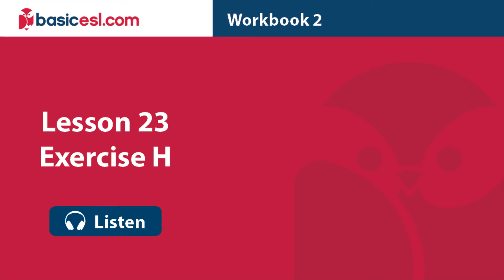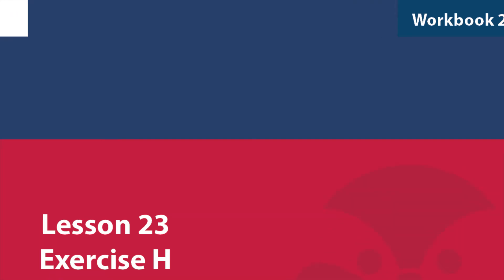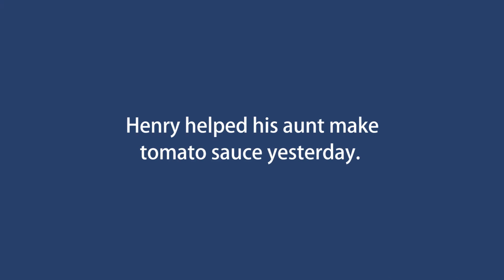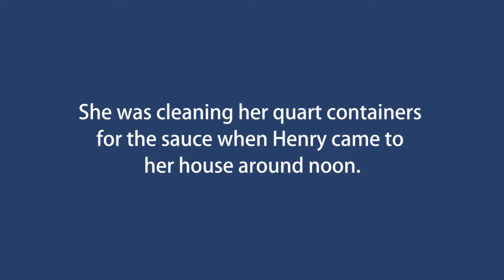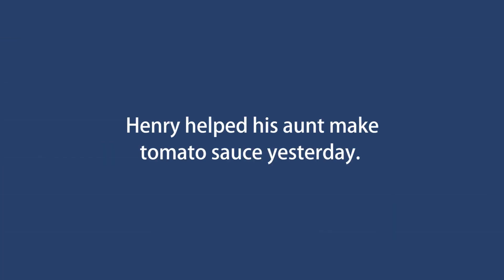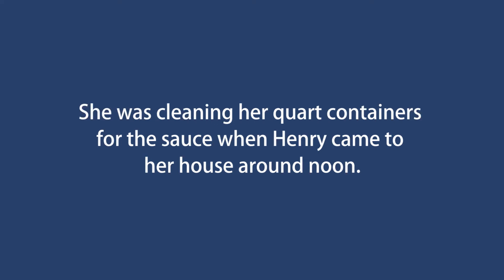Lesson 23 - Exercise H Audio | BASIC ESL WORKBOOK 2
BASIC ESL - LESSON 23 - Exercise H Audio
English for BEGINNERS | Videos – Workbooks – Examples – Exercises

VOCABULARY
• Measurement/Weight

• Past continuous statements and questions
• Using WHEN and WHILE
• Questions about weight

NOTES
The past continuous tense is used to express ongoing actions that happened in the past.  It is formed with the past tense form of the verb To Be and the present participle (-ing form) of the main verb.

Examples:
 • am mopping→ was mopping → I was mopping in the kitchen.
• are cleaning → were cleaning → You were cleaning with a sponge.

• is drinking → was drinking → John was drinking water.

Examples:
The word not after the verb To Be  is used to make negative statements.  Contractions  are made with the verb To Be  and the word NOT.

• was not → wasn't → John wasn't drinking water.
• were not → weren't → You weren't cleaning with a sponge.

It is common to use the words when and while with the past continuous tense.  These words are used to express a relationship between two past events.
We use when with the past simple tense.  We use while with the past continuous tense.
•  when + past simple
•  while + past continuous

Examples:
John dropped a full bucket WHEN he FELL down the stairs.
John was lifting heavy weights WHEN Jane WALKED in.
I left the house WHILE Jeff and Sally WERE CLEANING.
Kim was wiping the counter WHILE you WERE TALKING.

Memorize the vocabulary from Lesson 23.  The vocabulary from Lesson 23 is mostly measurement related to weights, measurements, and cleaning.

• Do you have a scale?  What things do you weigh on the scale?

• Do you have a measuring cup?  What type of things do you measure in the cup?

Do you like the American/United States customary units measurement system?  Do you prefer the metric system?  What things do you have to measure in your every day life?

•  What cleaning supplies do you have?  What do you do WHILE you ARE CLEANING?

• Watch LESSON 23 vocabulary video
• Complete LESSON 23 workbook exercises
• Download LESSON 23 vocabulary exercises

STUDY TIPS:
• Watch ENGLISH language VIDEOS, SHOWS and MOVIES
• Practice your PRONUNCIATION at home EVERY DAY
• Ask your local LIBRARY about ESL CLASSES or ENGLISH CONVERSATION groups
• Read your favorite MAGAZINE in ENGLISH at night before bed
• Get a BILINGUAL DICTIONARY and look up NEW WORDS
• Buy ESL WORKBOOKS to IMPROVE your ENGLISH with WRITING
WHAT IS BASIC ESL?
• ENGLISH language LESSONS for BEGINNERS
• BASIC 45 lessons include VIDEOS and WORKBOOKS
• Improve LISTENING, SPEAKING, READING + WRITING
• Learn by EXAMPLES, improve through EXERCISES

Our lessons introduce English to beginners through example.  The vocabulary and grammar examples in the lesson videos come from our workbooks.  We do not focus on grammar explanations using difficult language.  We build simple examples around the lesson grammar to show beginners clear correct English.  Basic ESL gives students a chance to practice the lessons through writing exercises.  The workbooks provide lots of exercises for students to practice the lesson vocabulary and grammar.

VIDEOS
• LISTEN and REPEAT, practice PRONUNCIATION
• VOCABULARY videos are topical with illustrations
• GRAMMAR videos explain concepts through examples

The BASIC 45 lesson videos include English vocabulary and grammar examples for beginners.  The videos have an easy steady pace.  Learners listen to a native English speaker while reading the examples.  The videos are designed so students can practice their pronunciation by repeating examples many times.

WORKBOOKS
• BASIC 45 lessons in 3 workbooks
• BEGIN with Workbook 1 - Lesson 1
• BUILD your ENGLISH lesson by lesson

Writing, reading and listening exercises for Lessons 1-45 are found in Basic ESL Workbooks 1, 2 and 3.  Exercises give students the opportunity to improve and correct their English skills.  Each lesson builds on the lessons before.  The BASIC 45 lessons provide a foundation for students to feel confident about their English.